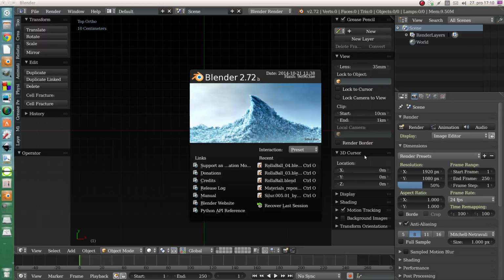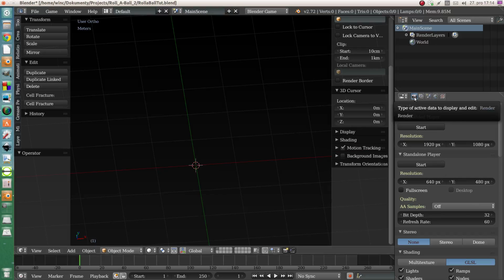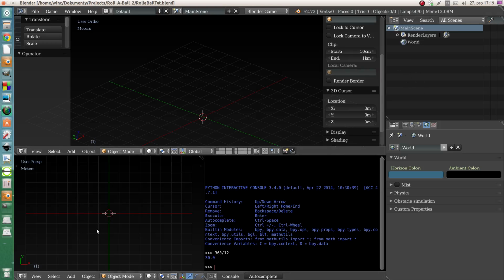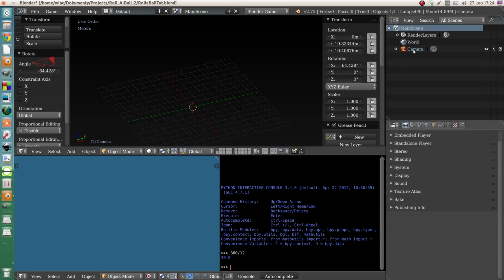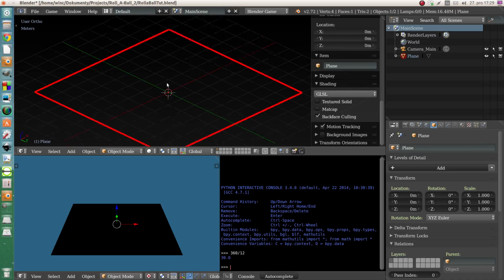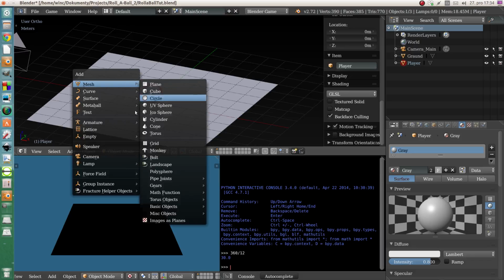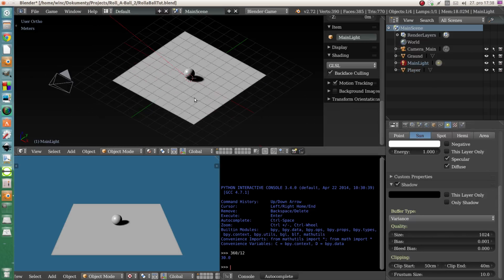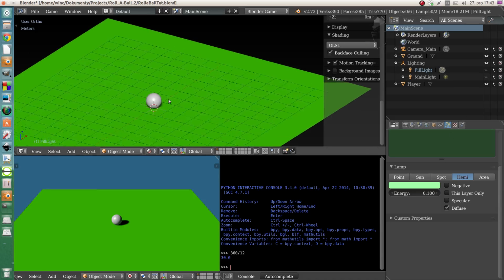BGE Roll-a-Ball [01] - setting the game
Remaking of the tutorial series from Unity game engine to Blender game engine.